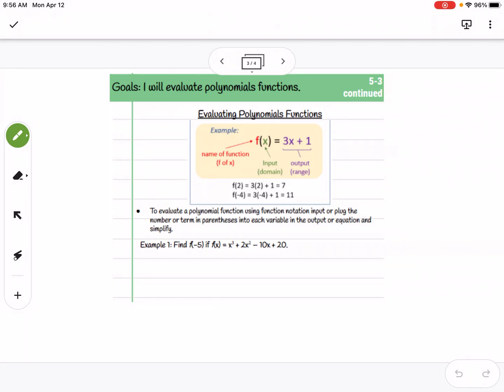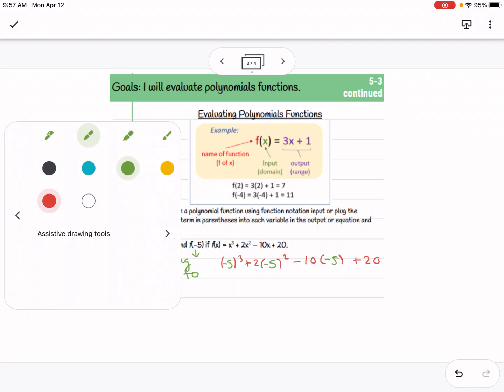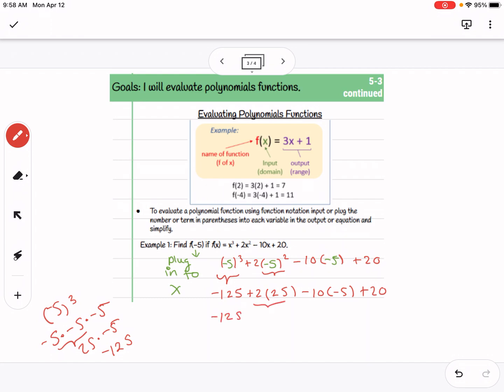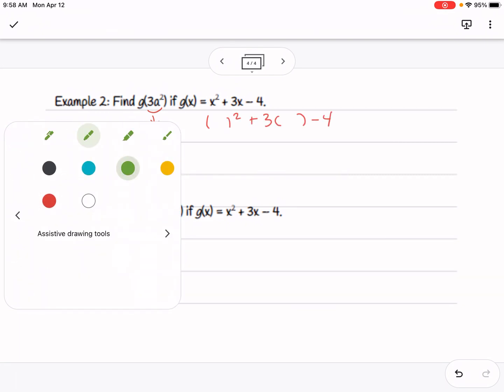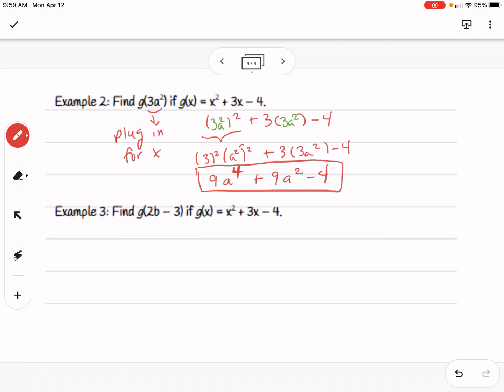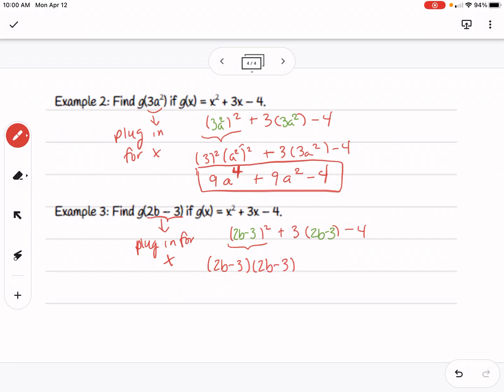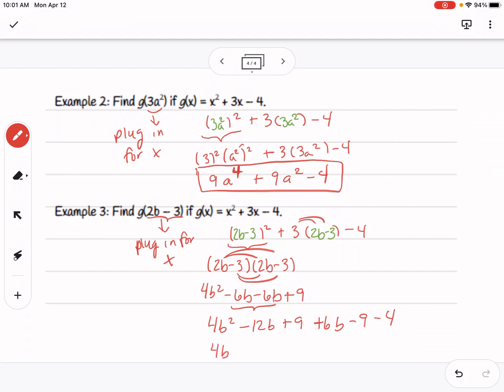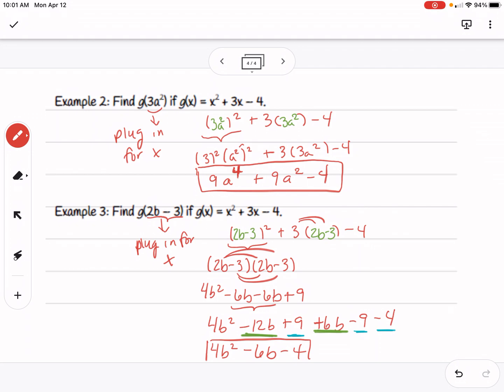5-3 Evaluating Polynomial Functions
This video reviews how to evaluate polynomial functions.